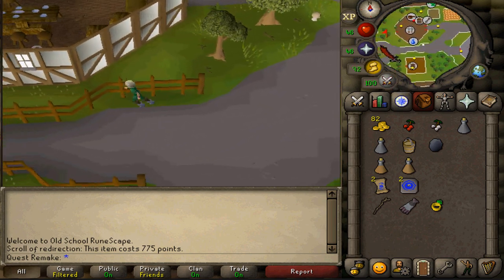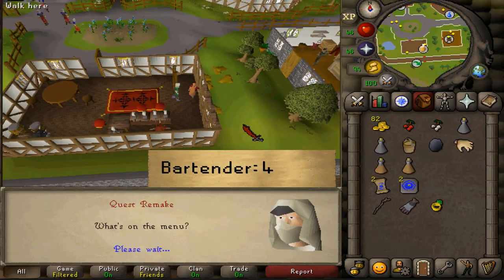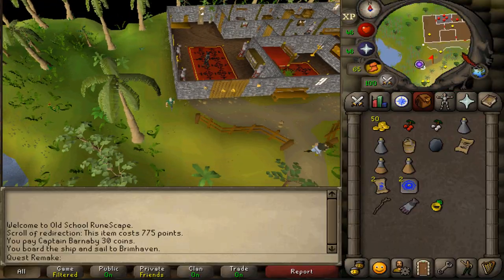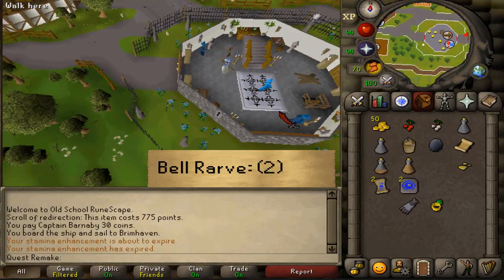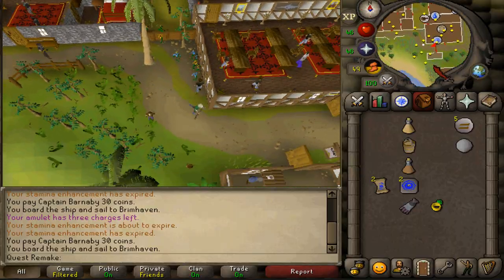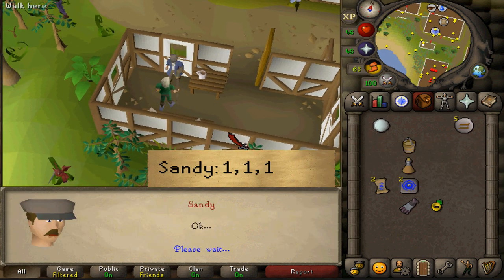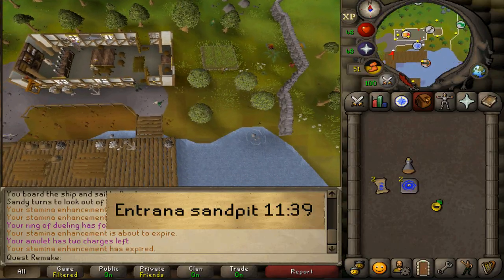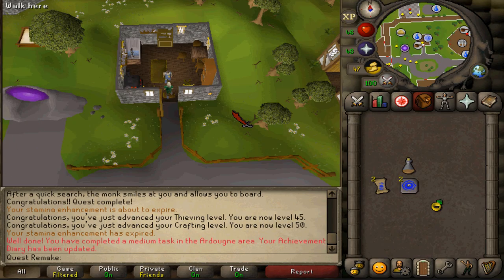[Quick Guide] The hand in the sand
items needed:
22 gp (or a beer and 5 earth runes)
1 red-, whiteberry
2 empty vials
1 bucket of sand
bullseye lantern lens

recommended:
2 stamina pots with weight reducing clothing
3 empty invent slots

Teleports:
2 Brimhaven
2 yanille (ciq tp or watchtower)
1 Yanille from on Entrana (minigame, watchtower, duel ring)
1 Entrana

1 quest completion

Quests: /
skills: 17 thieving, 49 crafting

0:00 - Intro
1:28 - Bert gets exploited
3:01 - Running to Brimhaven
3:54 - Meeting Sandy
4:24 - Running to Yanille
5:15 - Truth serum
6:43 - Running to Brimhaven
7:40 - Getting the truth recorded
8:44 - Running to Yanille
9:30 - Bert got sand
10:00 - Fetching the monk's head
12:00 - Finish